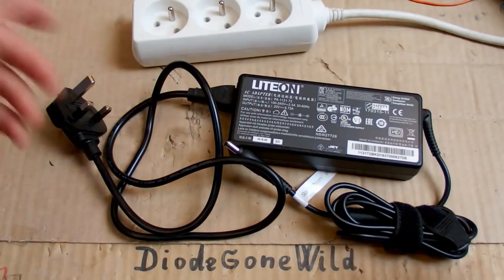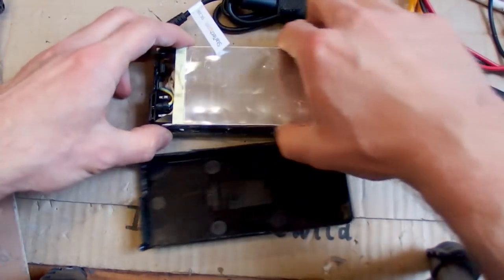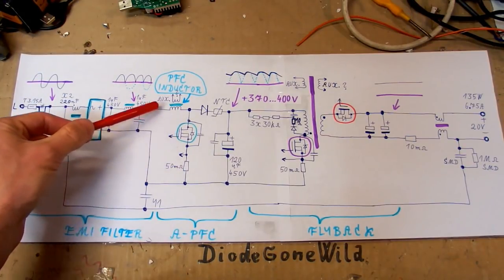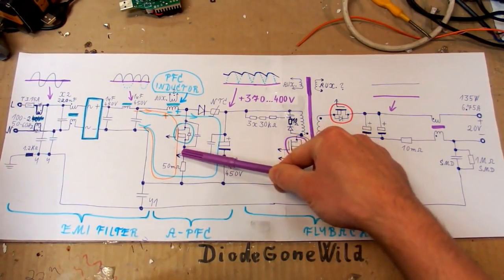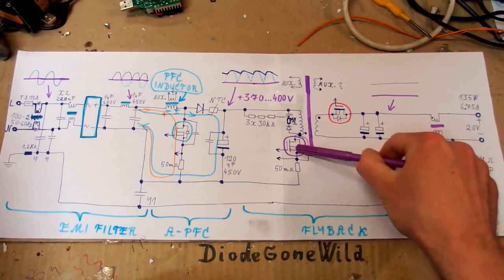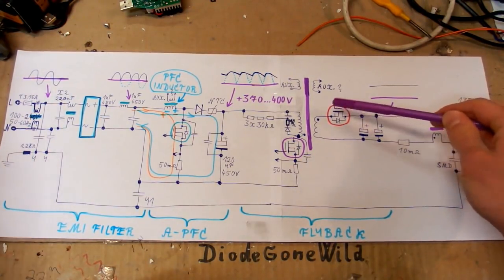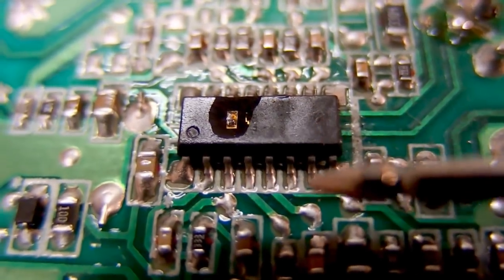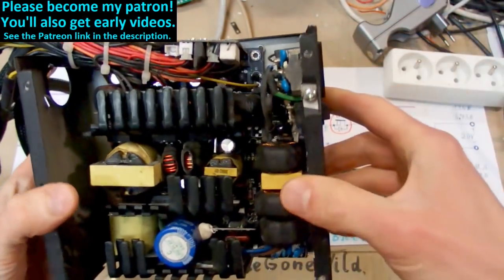Laptop power supply with PFC - teardown and repair (BOOM!)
Today, I tried to fix a 20V 6.75A 135W laptop switching power supply with an active PFC. This time it didn't go well. But at least, you can see what's inside. I explain how does an active PFC (Power Factor Correction) and a synchronously rectified flyback work. I also show how to test a MOSFET, diodes and a bridge rectifier. I show a simplified schematic and locate the important components on the board.